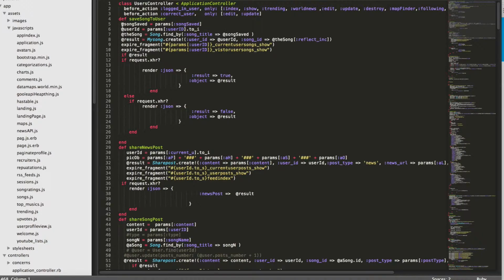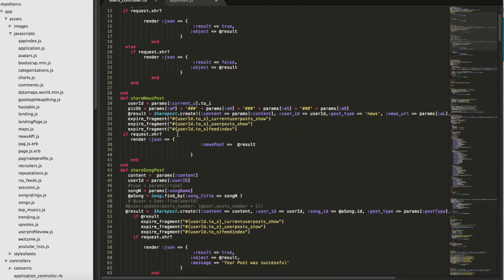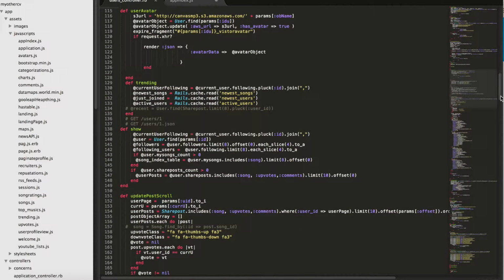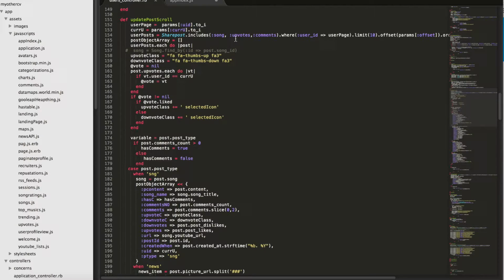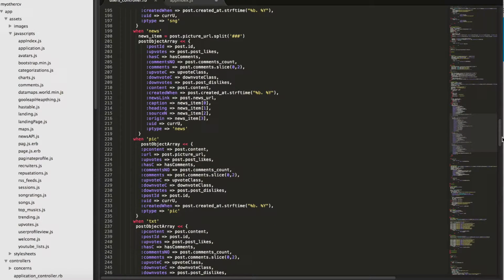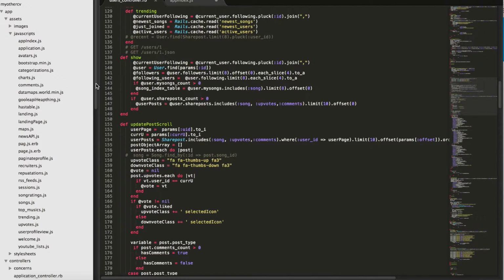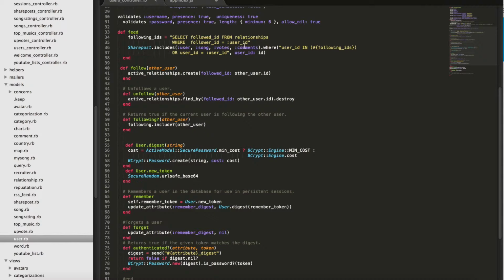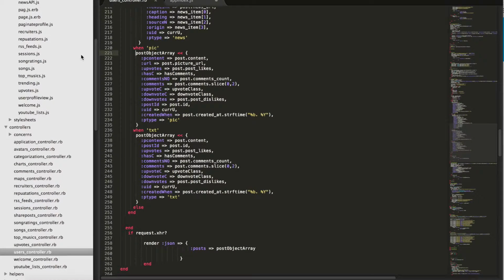I review my Bad Code (Users Controller)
Here I go through poorly written and/or inefficient code I wrote in the past. Additionally when I said 'STACK' when referring to avoiding ERB to reduce time to process request I meant 'QUEUE' . I misspoke, a stack would be awful way to process requests.